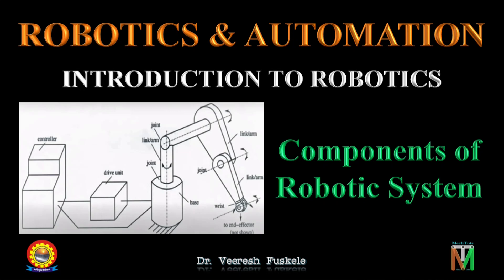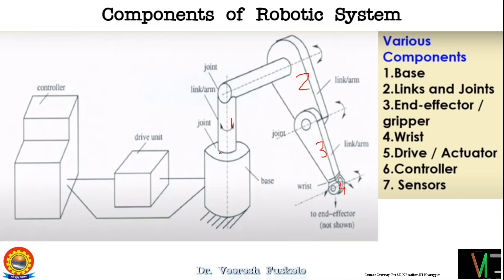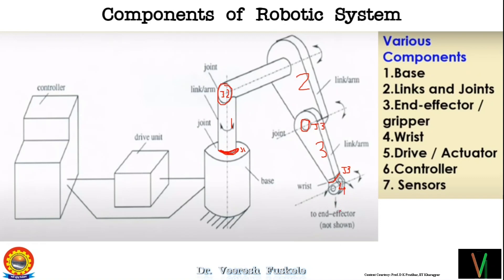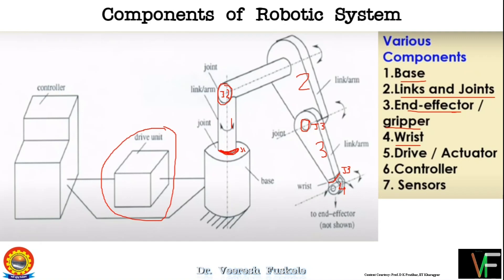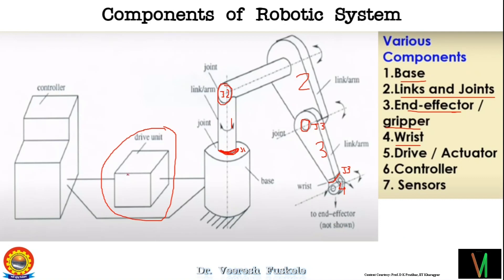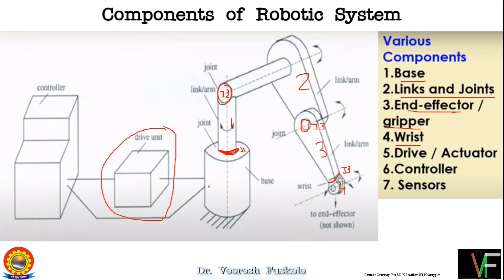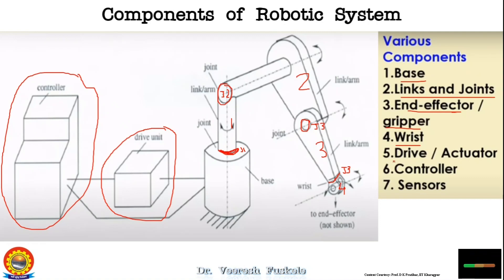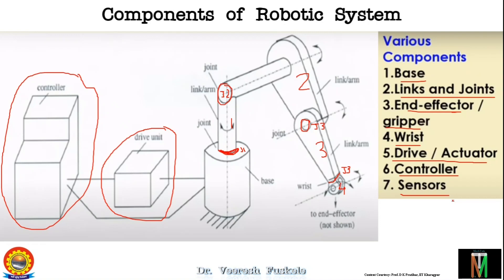INTRODUCTION TO ROBOTICS - COMPONENTS OF ROBOTIC SYSTEM - Dr. Veeresh Fuskele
Stay Updated! 🔔

Stay Updated! 🔔